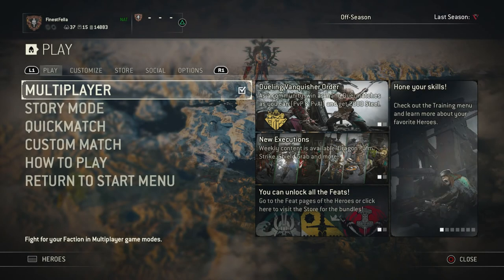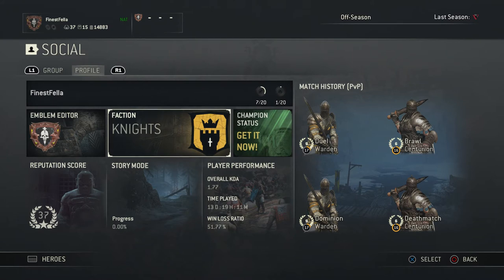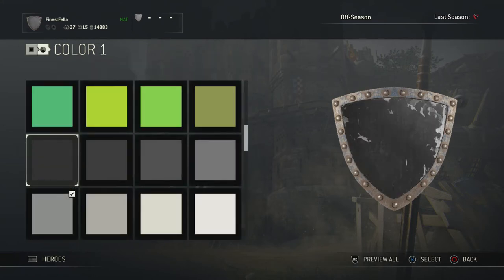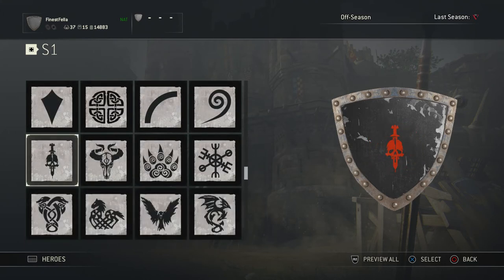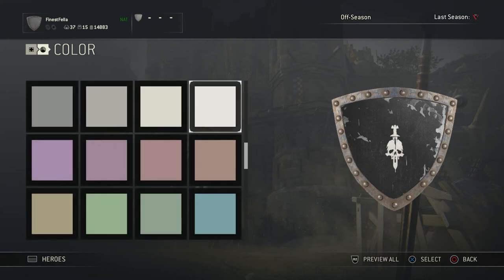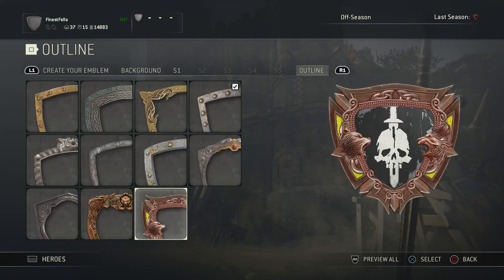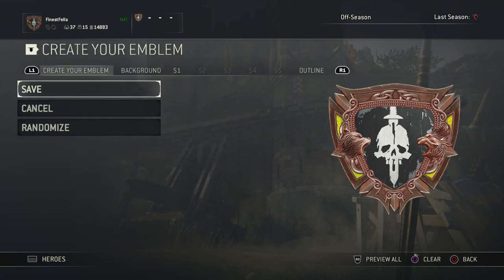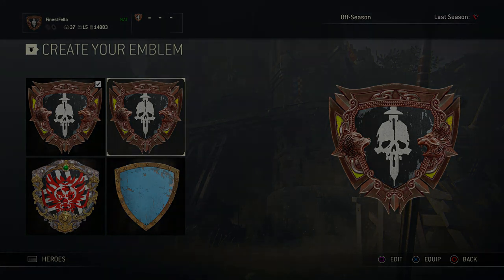5th Legion Banner Tutorial!! For Honor!! With FinestFellaz!!!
This is a quick tutorial video that will show you how you can represent the 5th legion on the field of battle!! With this banner you will be representing our community of gamers!